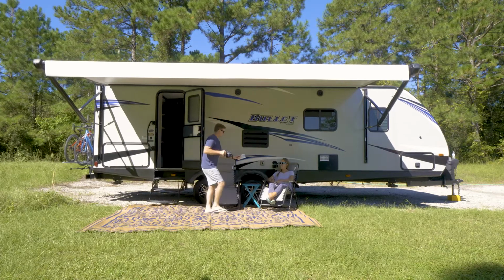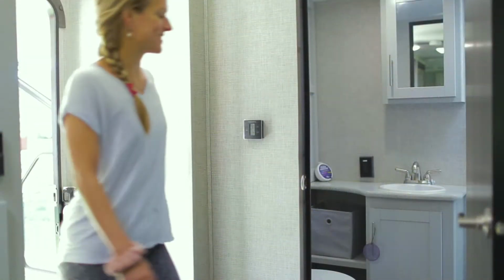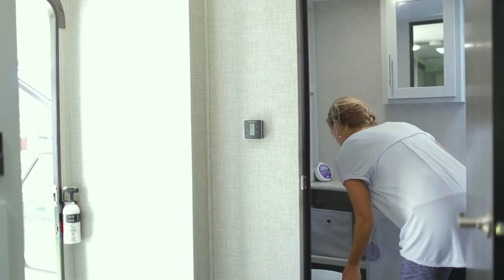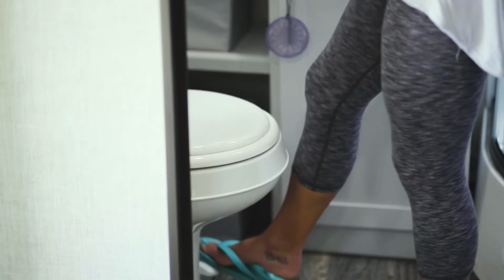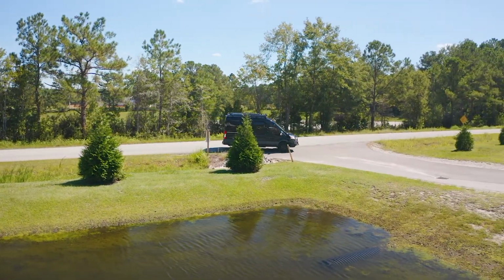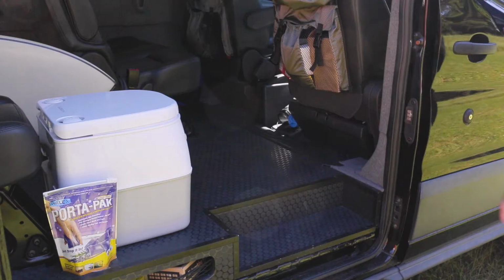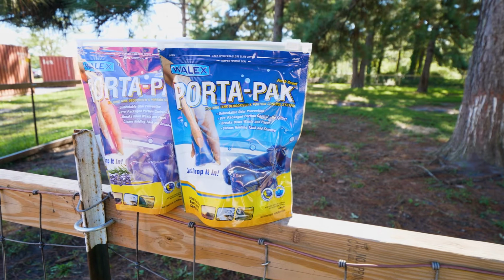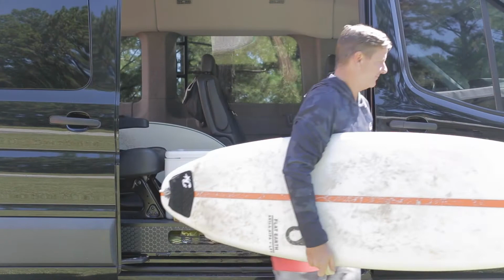Avoid RV toilet odors | How to use Porta-Pak for best results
Prevent RV toilet odors with an easy-to-use drop-in deodorizer. Porta-Pak is a powerful formula contained in a water-soluble packet. When you flush it down your toilet, it releases a powerful formula that controls odors in your black holding tank.